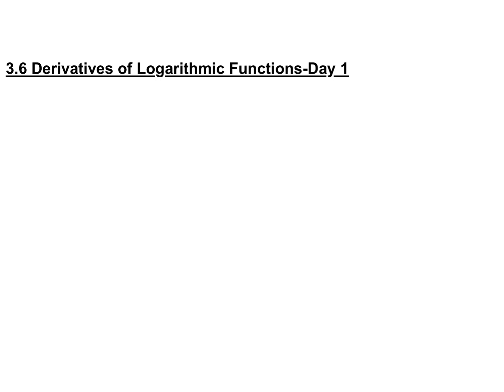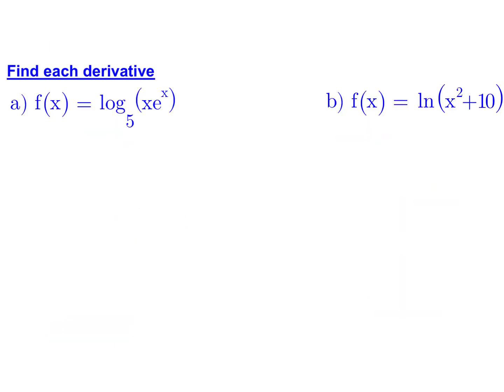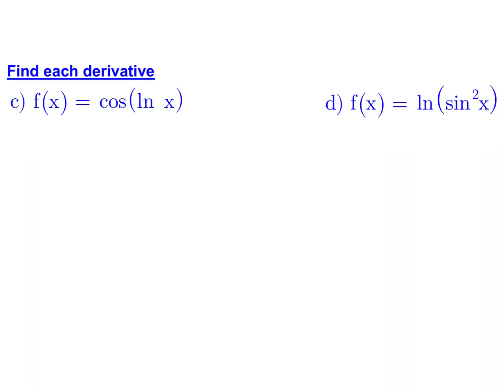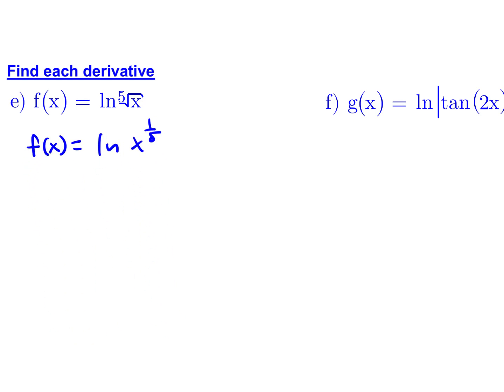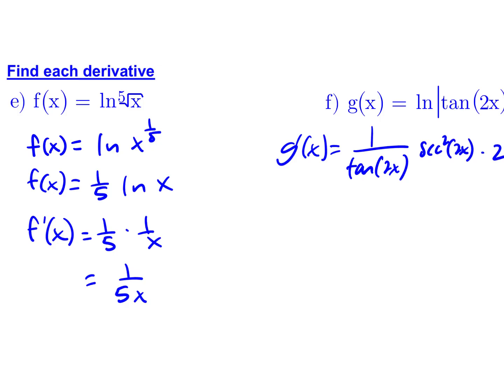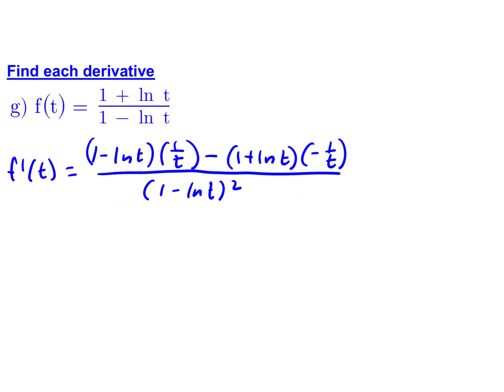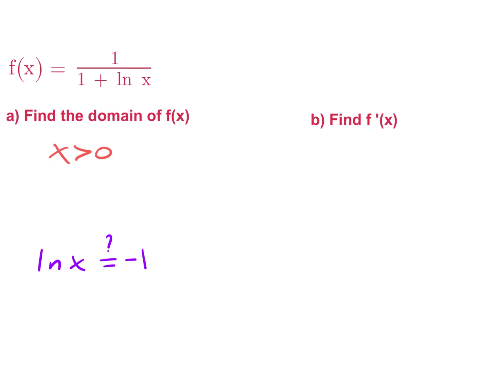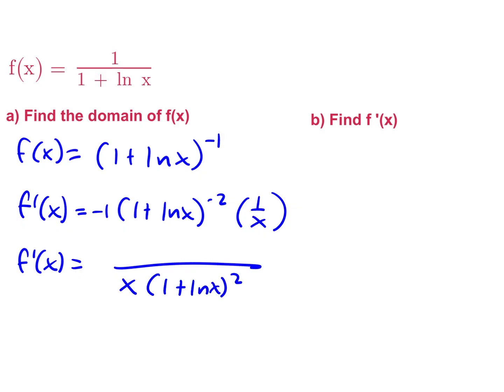3.6-Day 1-Derivatives of Logarithmic Functions